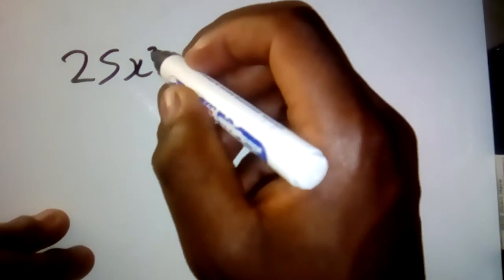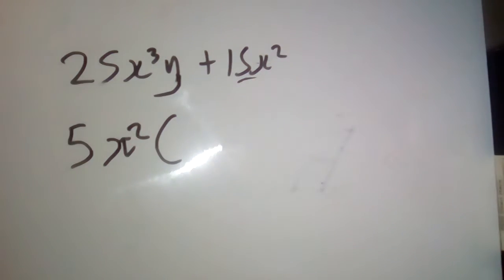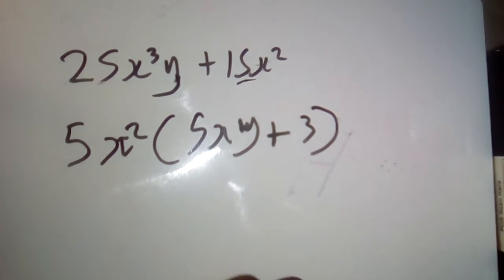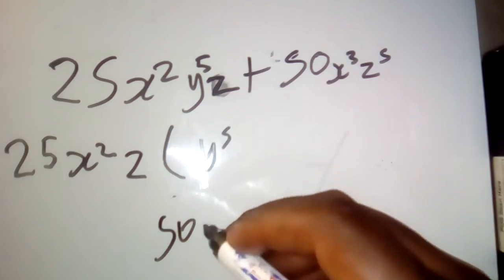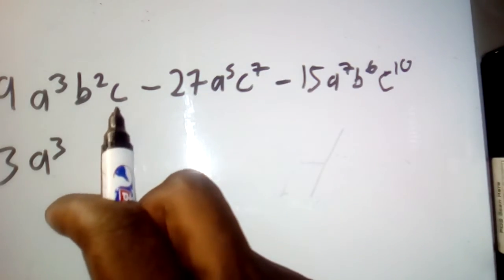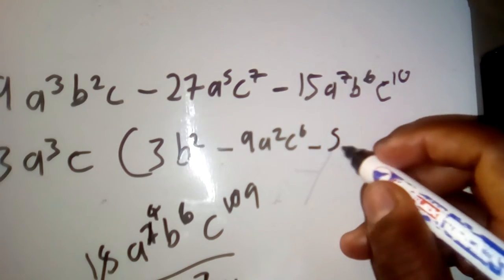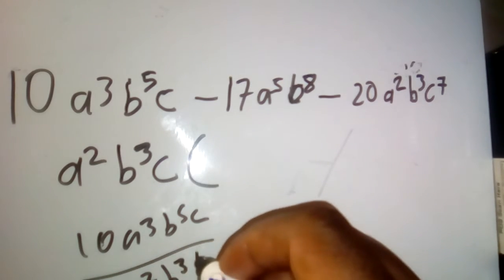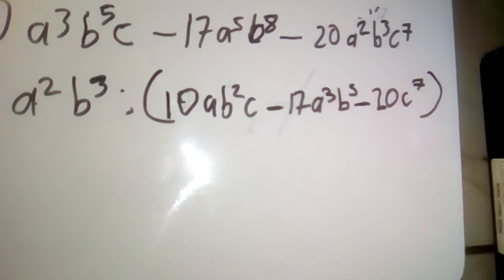factorizing part 1 (using common factors)